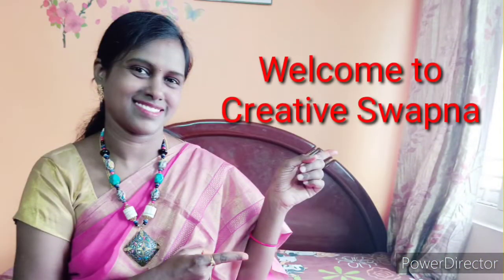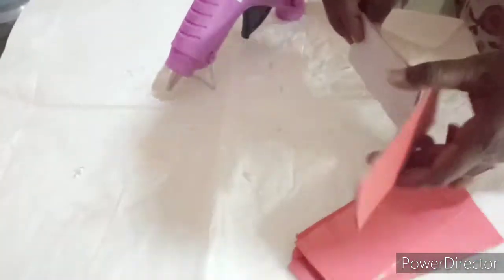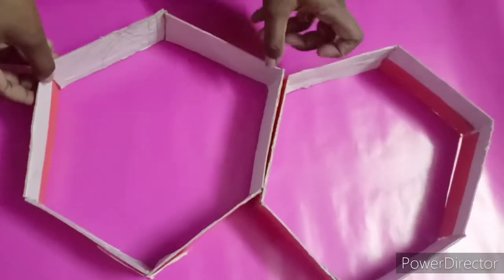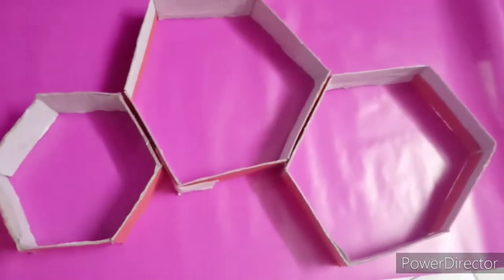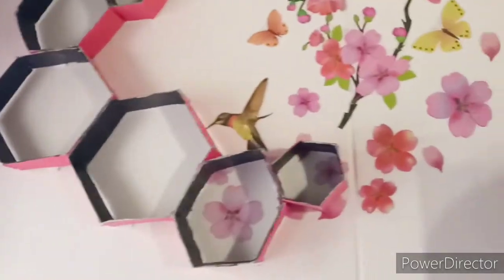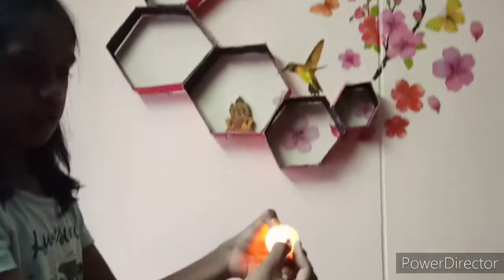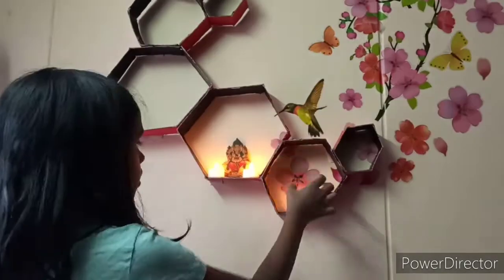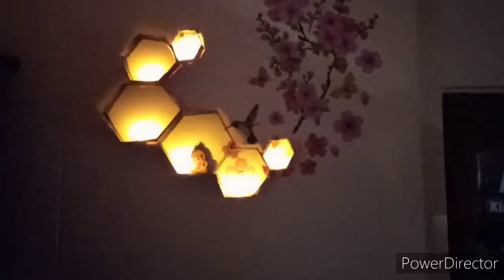Floating wall shelves making with cardboard| Best Out of Waste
Modern wall shelves making at home with Cardboard
best out of waste